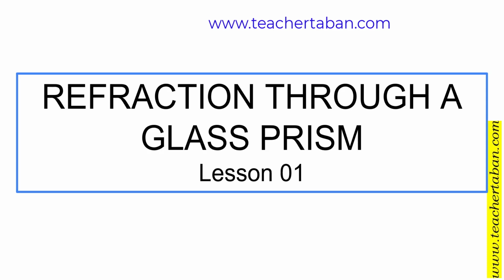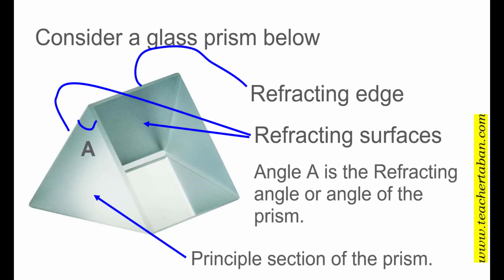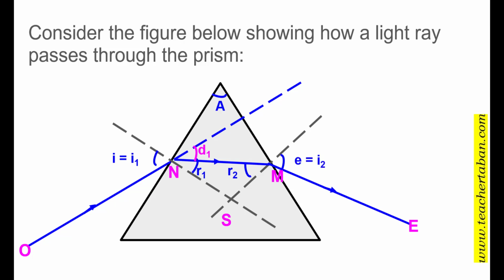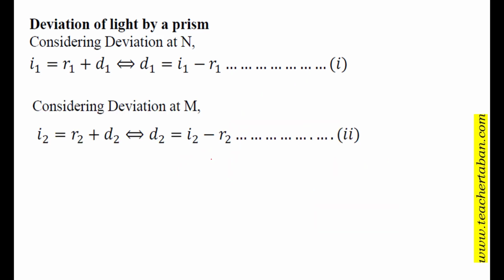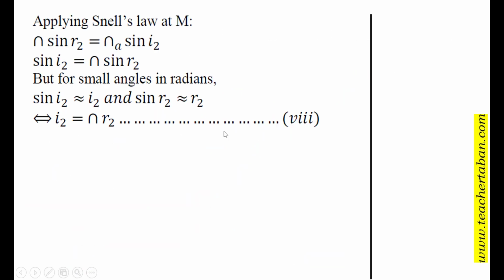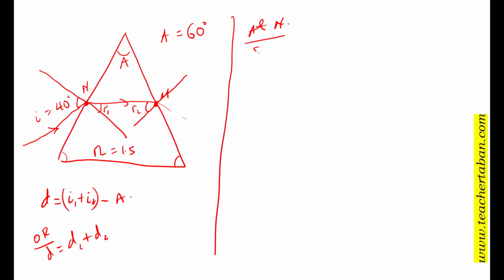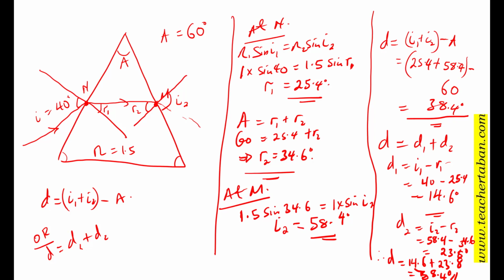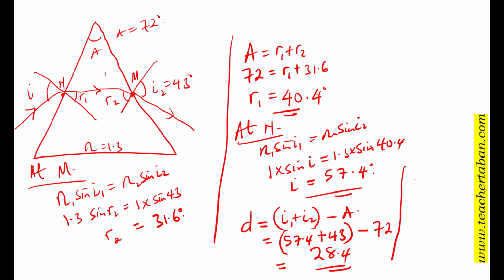Introduction to refraction in prisms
This is the first lesson on refraction_of_light in prisms. You can get access to all lessons by just registering ( free to register).

In the lesson, we look at terms used on refraction in prisms, derivation of angle of deviation, and some numerical work.

1-on-1 and small group tutoring sessions are available. Lets get in touch.